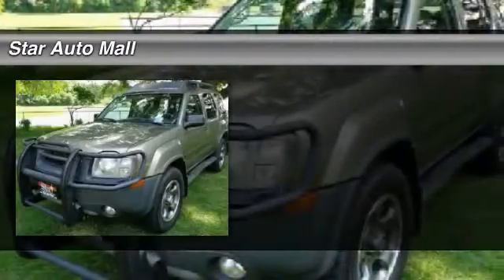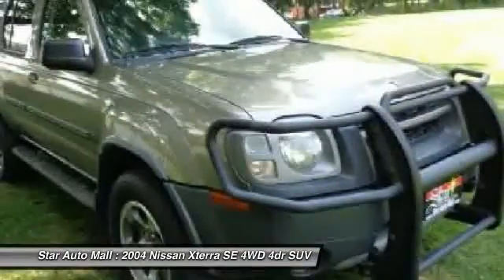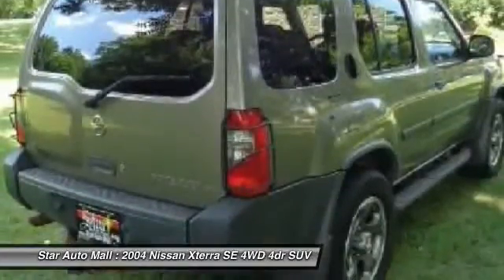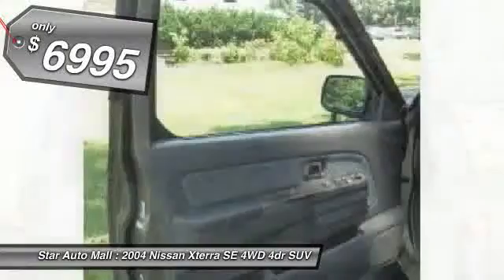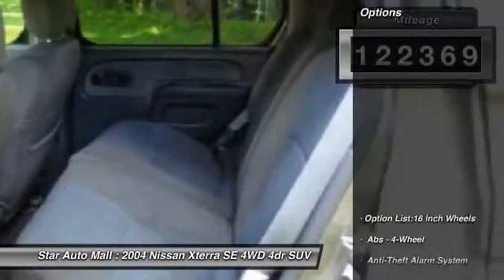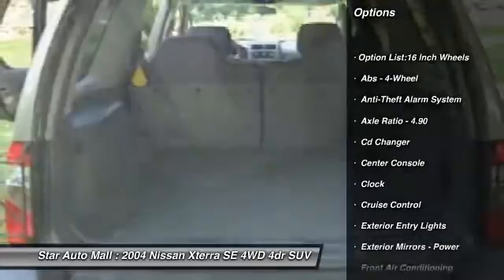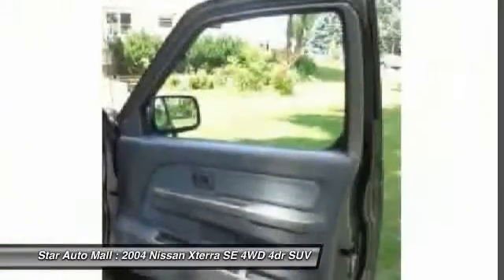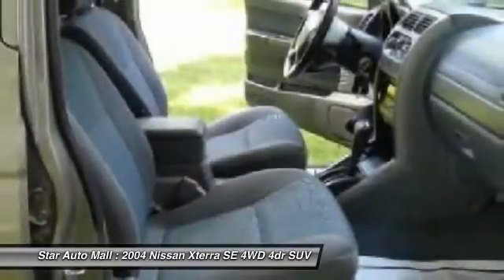2004 Nissan Xterra SE 4WD 4dr SUV Bethlehem PA 18020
2004 Nissan Xterra SE 4WD 4dr SUV